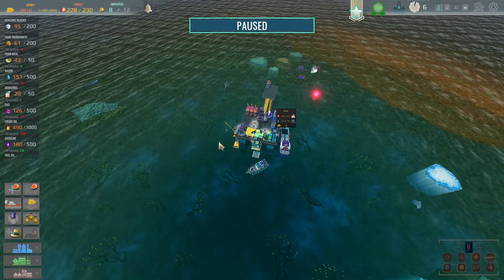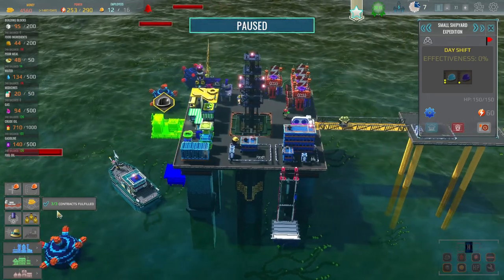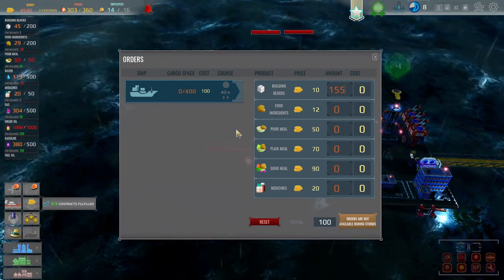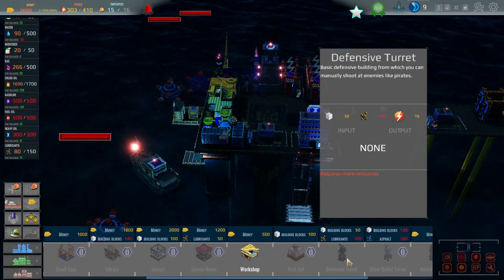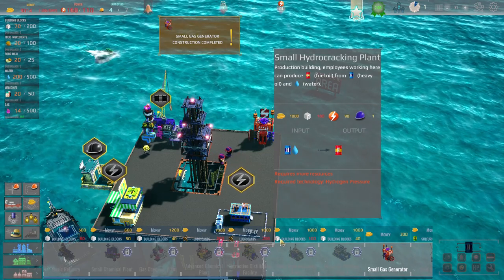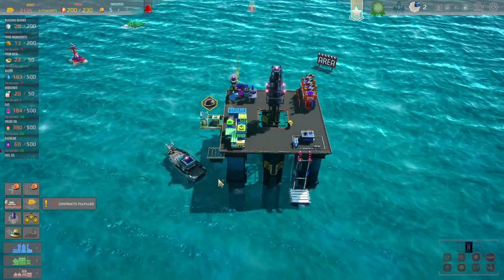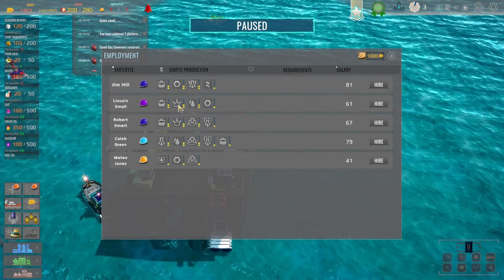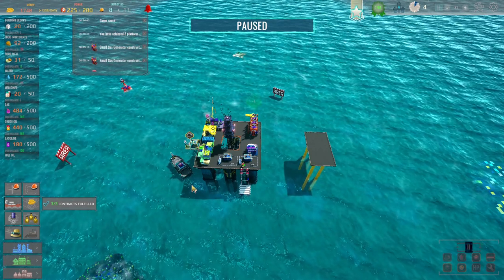Drilling In Pirate Infested Waters - Drill Deal - Oil Tycoon - #02 - Gameplay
Drill Deal is a fun oil business simulator. Start from a single tiny rig and expand it to a large complex of connected platforms. Optimize & grow your business. Look out for threats like weather, terrorists, fire, and others. Take care of your working crews.

PC System:
Ryzen 2600
Nvidia RTX 3070ti 8Gb Graphics Card
16GB DDR4 Ram
1TB SSD Hard Drive
480Gb SSD Hard Drive
240Gb SSD Hard Drive